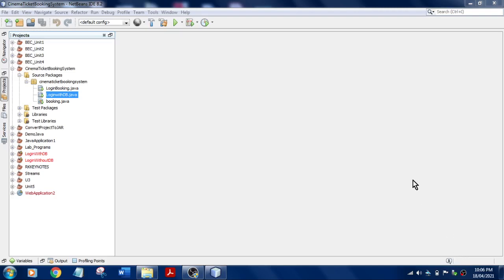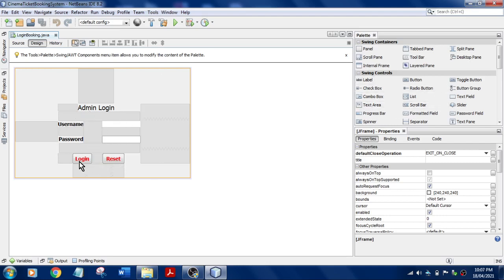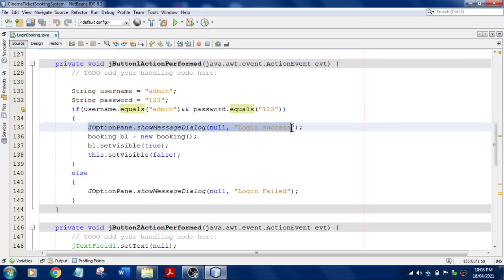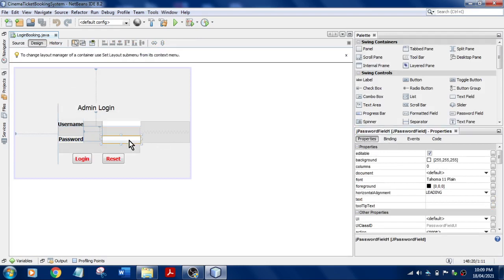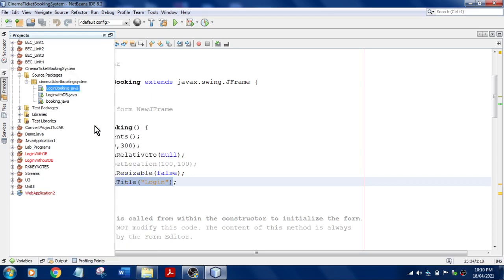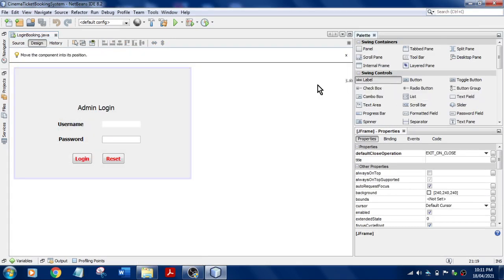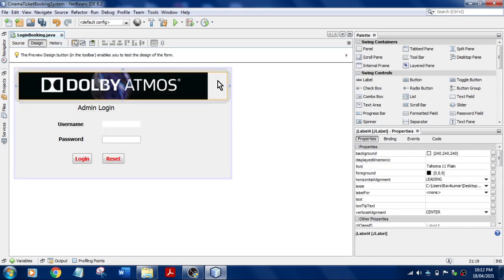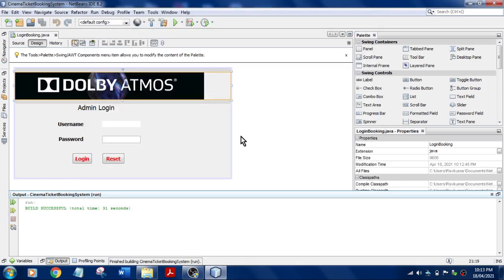(Java Netbeans) Simple Login Form Creation without Database Connection | Reset Button | RK Keynotes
In this video, I have explained login form without database connection.
How to link login form to another form?
How to create login form without database?